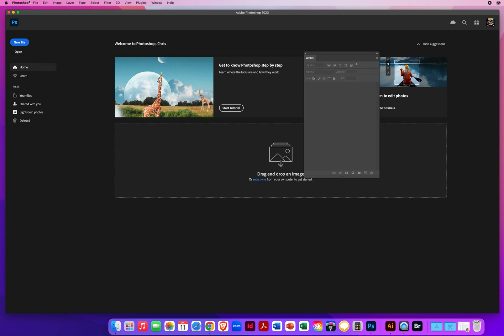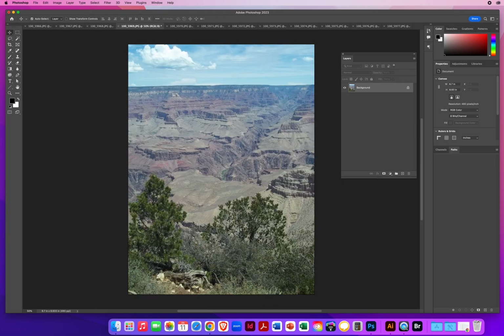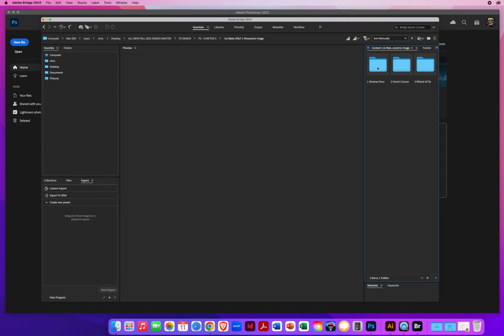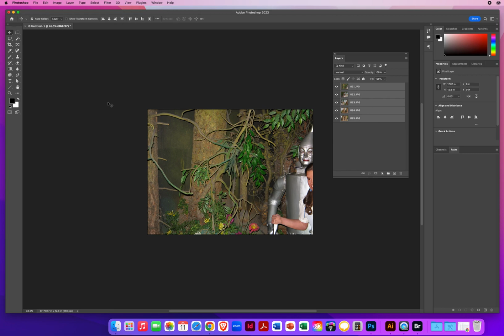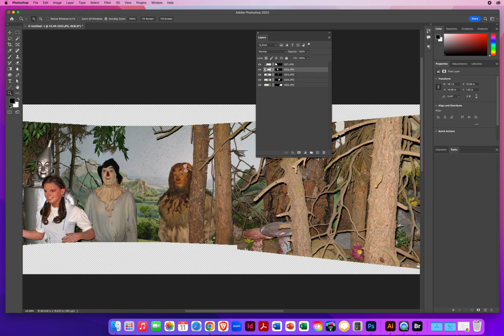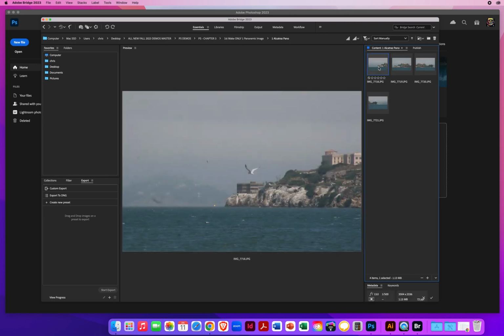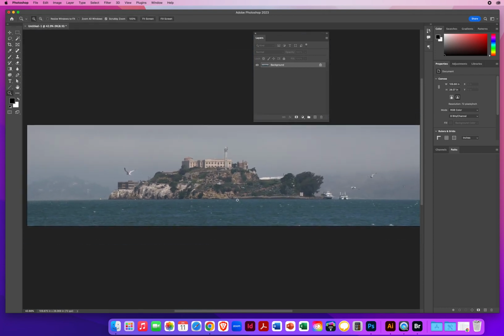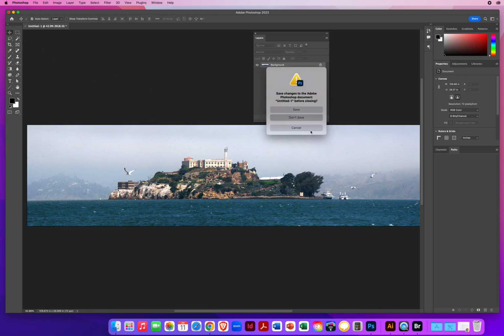PS - Chapter 3 - How to BUILD PANORAMIC IMAGES in Photoshop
My Video Tutorial on how you can use Adobe Bridge to Load Multiple Images into a layered Photoshop File.  Then you can use the Auto-Align and Auto-Blend options to produce a dynamic Panoramic Image...